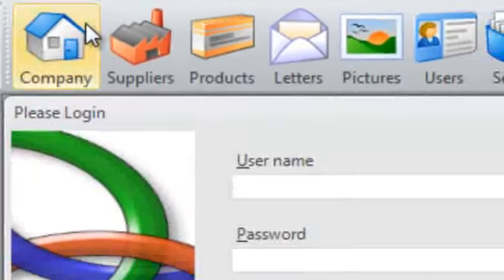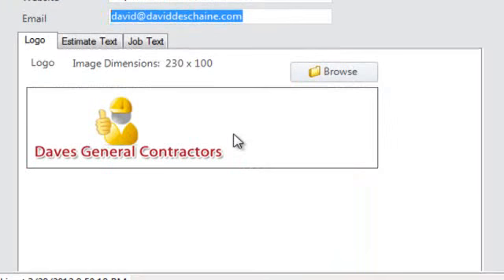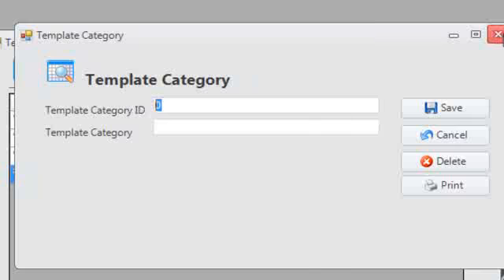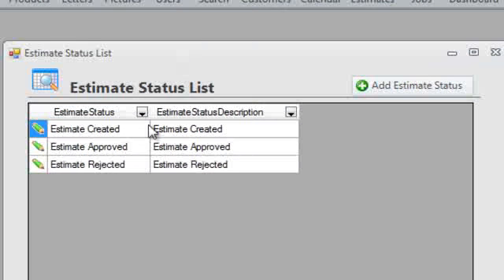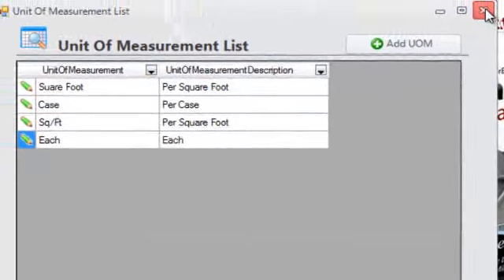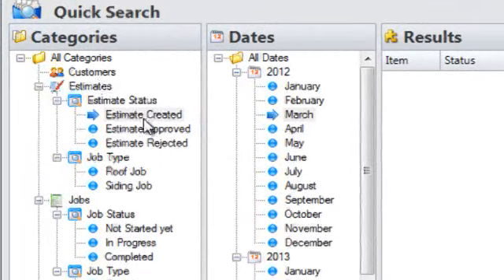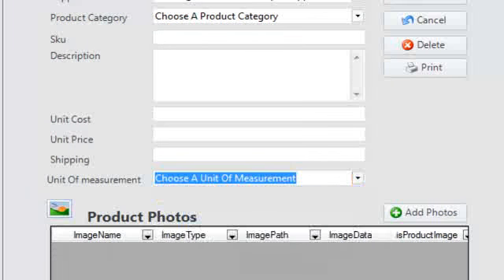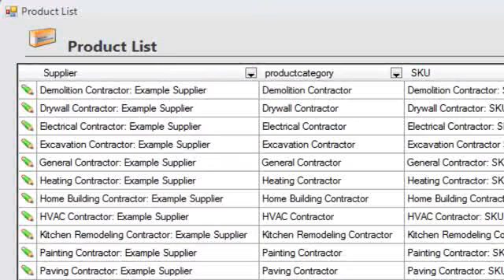Training Video 2 - Contractor Estimate Pro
Multiple User accounts with various permisson levels - assign logins to your entire work force and let them take the efficiency "Mobile" too ... creating a much more efficient work environment for everyone in the company.